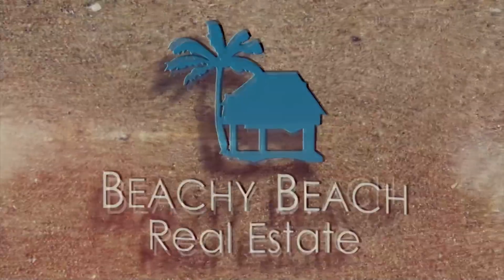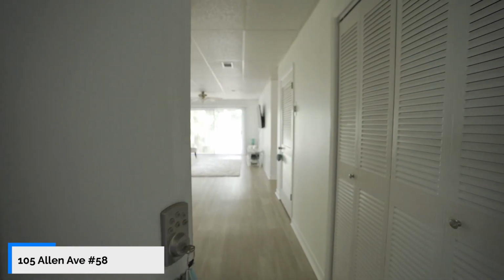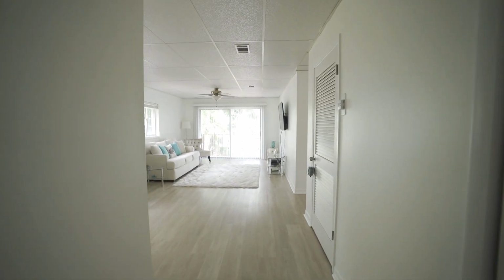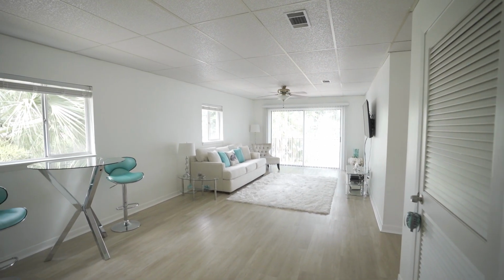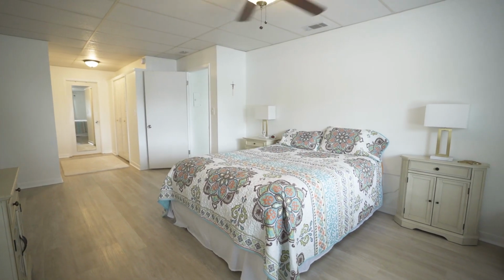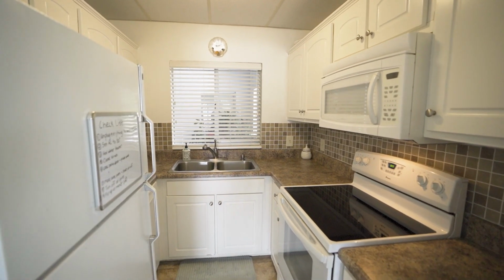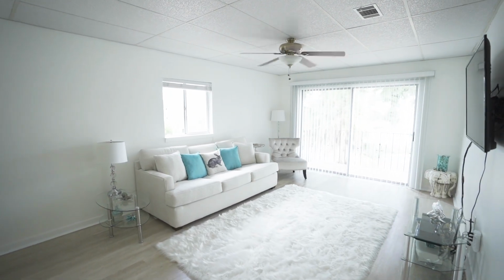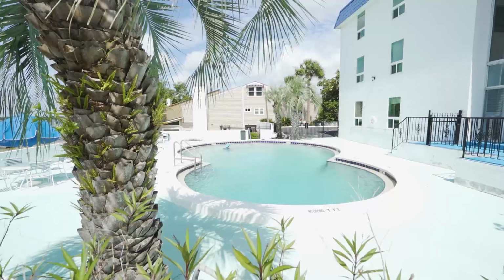Panama City ~ The Cove🏝️Living in Panama City Beach & Beyond!🏖️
WHAT A VIEW!!! Your fresh start is waiting at this FULLY FURNISHED pristine condo overlooking St. Andrews Bay in the highly sought-after historic neighborhood of The Cove. Enjoy the bayfront lifestyle in this gorgeous 1 bedroom, 1 bath end unit overlooking the Bay. Minutes from the Tarpon Dock Bridge, the Panama City Marina, and the local downtown shopping and brewery. New LVP floors, paint, trim, ceiling tiles, composite decking on the balcony, Queen sleeper sofa. No expense was spared. Ride your golf cart around and enjoy the Sunsets surrounded by the Massalina Bayou and St. Andrews Bay. Just a short walk to the St Andrews Bay Yacht Club. The HOA payment covers building insurance, water, sewer, pest control, grounds keeping, pool, dock, and private beach usage, electrical for common

105 Allen